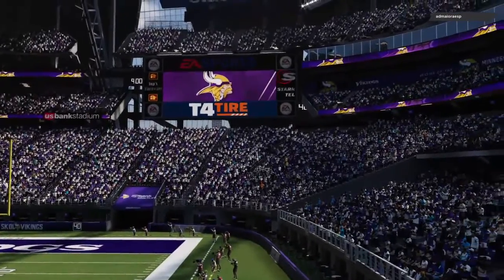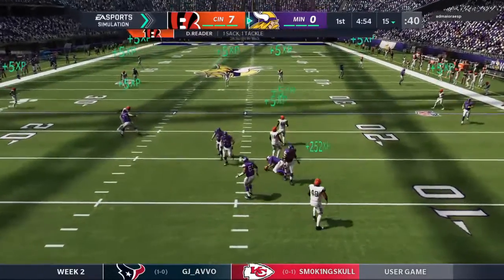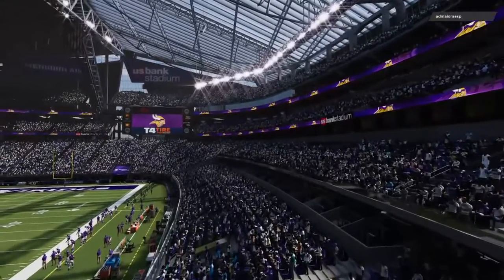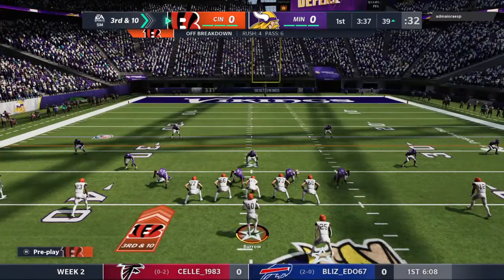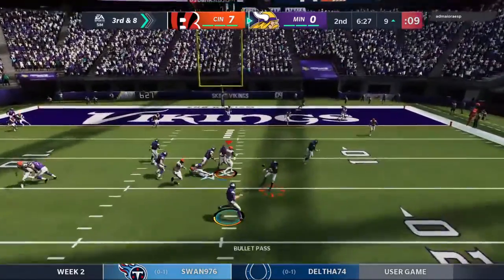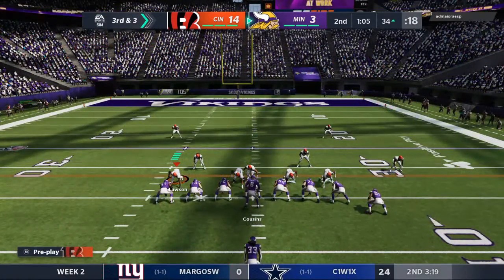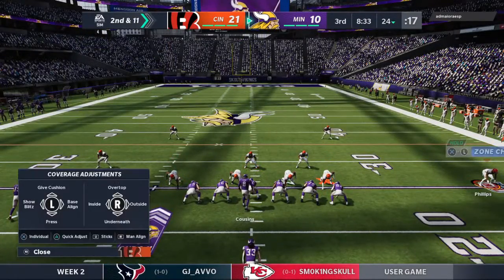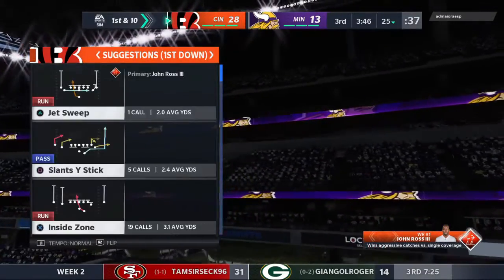Madden 21 IML TV donaldbrigi S2 W2 Bengals vs Vikings